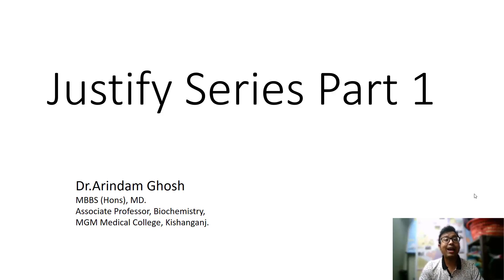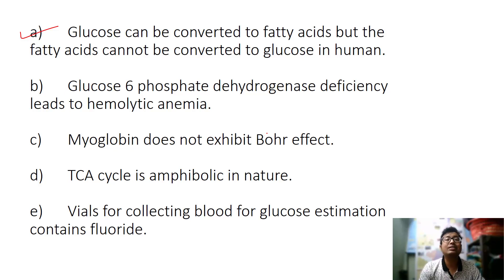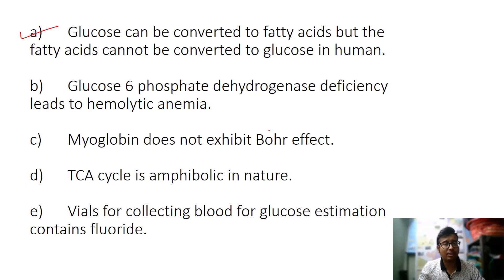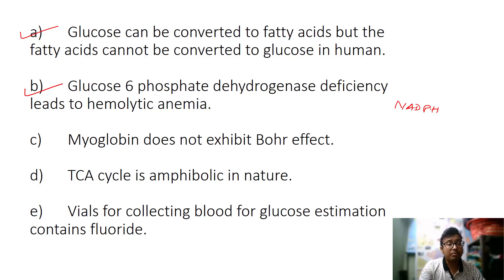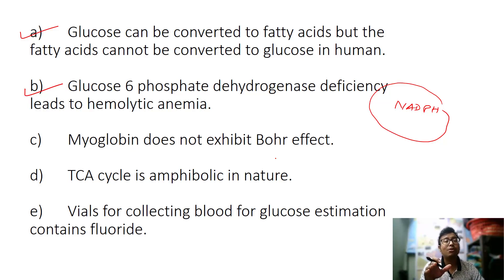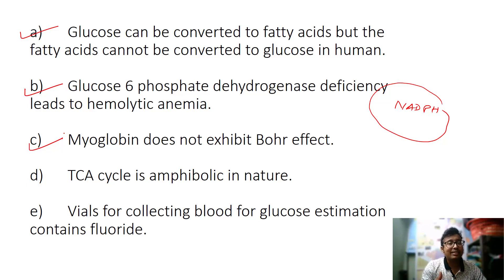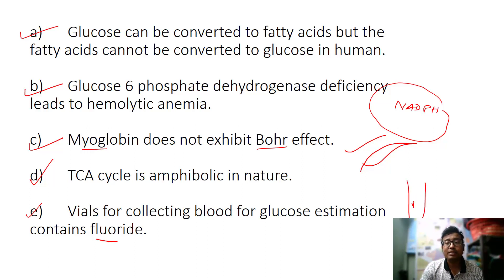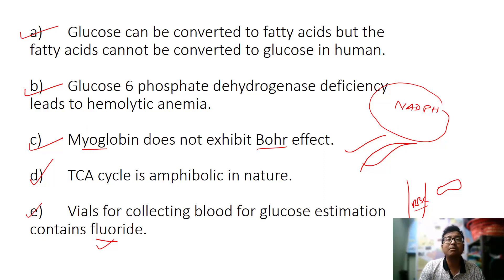Biochemistry Rapid Revision Lessons : Explain - why/ Justify questions Part 1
Glucose can be converted to fatty acids but the fatty acids cannot be converted to glucose in human - 1:46
Glucose 6 phosphate dehydrogenase deficiency leads to hemolytic anemia - 3:23
Myoglobin does not exhibit Bohr effect – 6:25
TCA cycle is amphibolic in nature - 8:50
Vials for collecting blood for glucose estimation contains fluoride – 11:43
These justification type questions have been answered in this video.